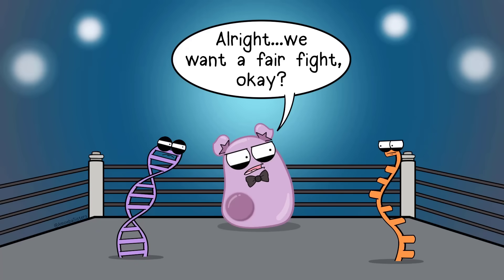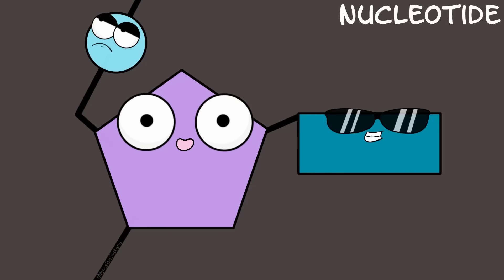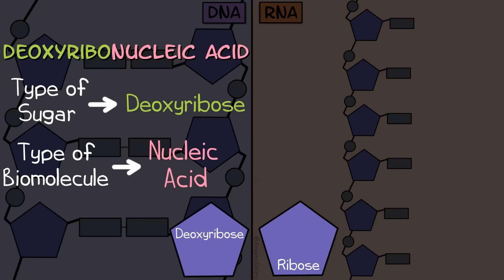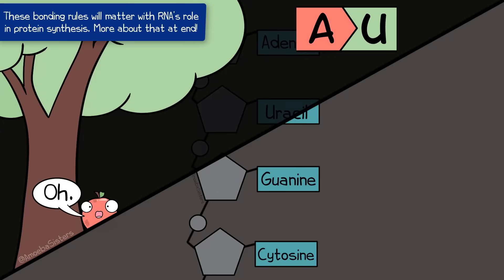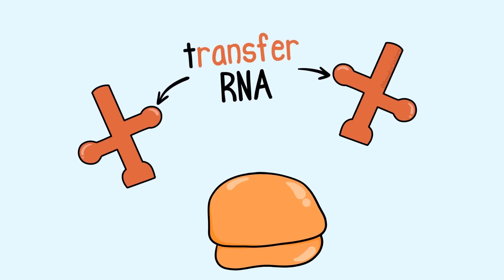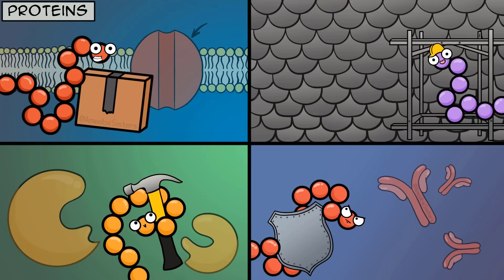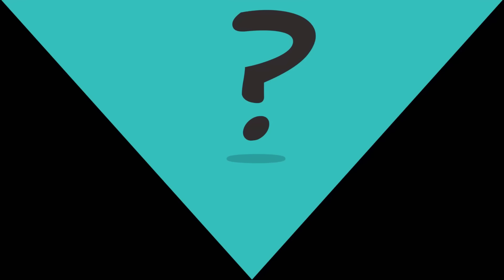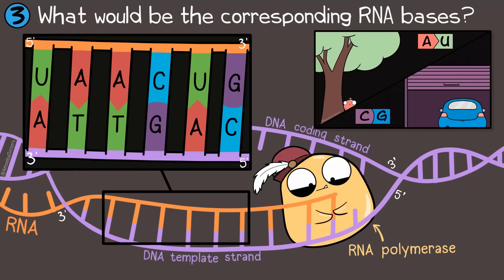DNA vs RNA (Updated)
Why is RNA just as cool as DNA? Join the Amoeba Sisters as they compare and contrast RNA with DNA and learn why DNA should be sharing the limelight! and is updated from the old version of this video

Table of Contents:
00:00 Intro
0:54 Similarities of DNA and RNA
1:35 Contrasting DNA and RNA
2:22 DNA Base Pairing
2:40 RNA Base Pairing
2:57 mRNA, rRNA, and tRNA
4:06 Quick Quiz!

Factual Reference:
OpenStax Biology 2nd Edition, Biology 2e. OpenStax CNX. Aug 19, 2019

-Why did we say DNA is "generally" double stranded and RNA is "generally" single-stranded?

-What do we mean when we encouraged exploring the chirality of DNA---and other important characteristics---that our cartoons cannot show well?

TRANSLATIONS:
Korean subtitles: Yuna Jung
Vietnamese subtitles: Tracy Tran
Hindi: Alisha Aggarwal

We have videos dubbed in Spanish and Portuguese using an artificial voice to increase accessibility. and Amoeba Sisters em Português